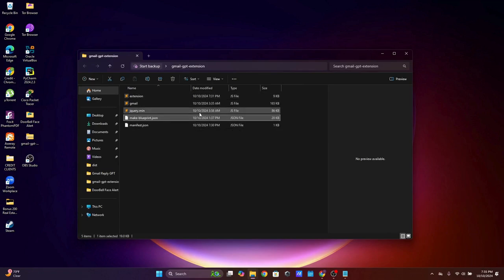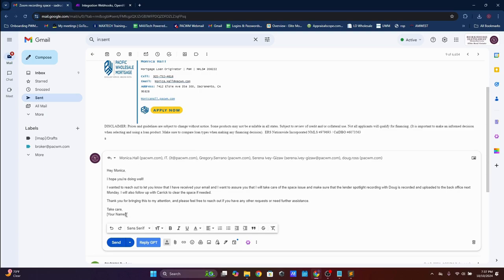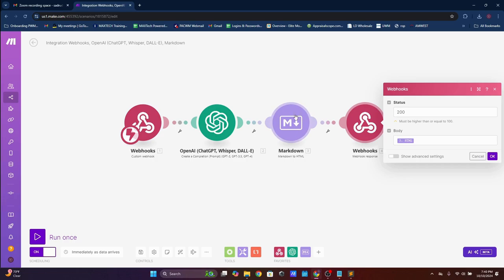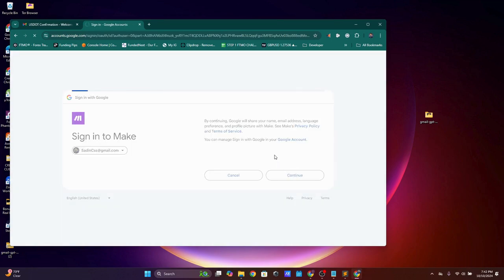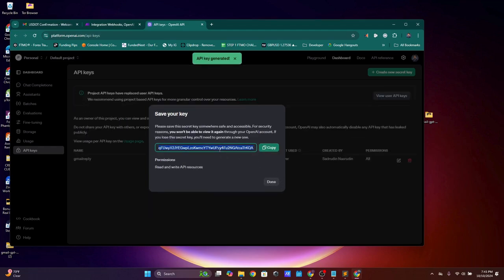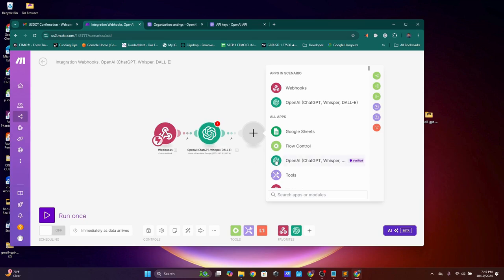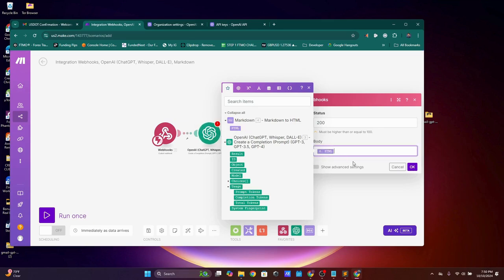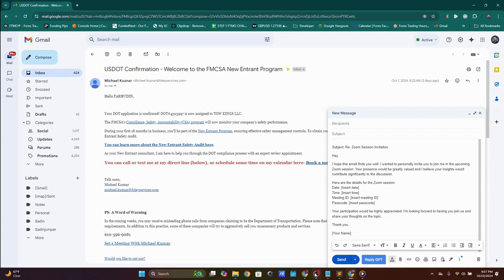2024 Chat GPT in Gmail Save hours on your emails with GPT replies! Chat GPT in Gmail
Reply GPT is an innovative Chrome extension that leverages the power of Open AI's GPT-3 technology to make responding to customer inquiries easier than ever before. With Reply GPT, you can quickly and easily generate personalized, polite messages directly in your Gmail inbox. Not only does it save you time and energy, it also ensures that your interactions with customers are professional, courteous, and respectful. Reply GPT is the perfect tool for any business looking to maximize their customer service capabilities and create a positive customer experience.